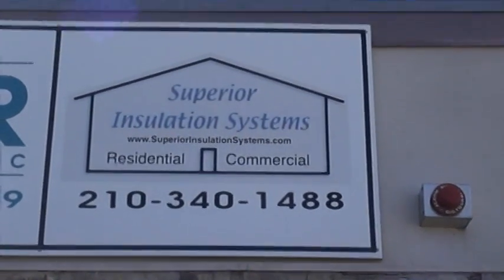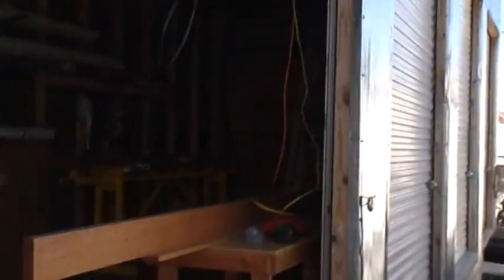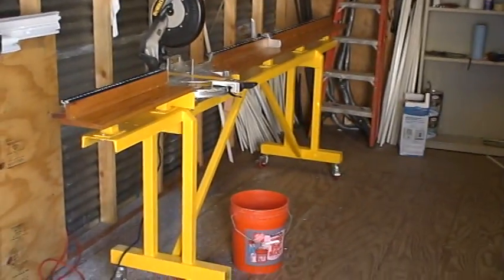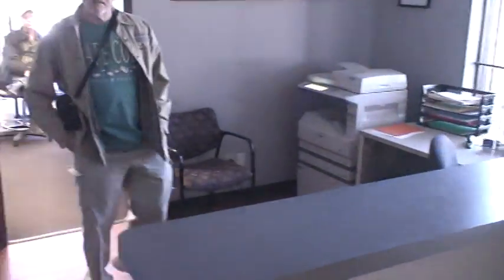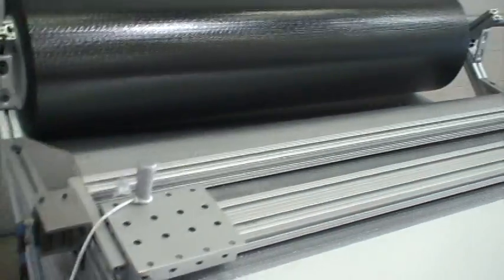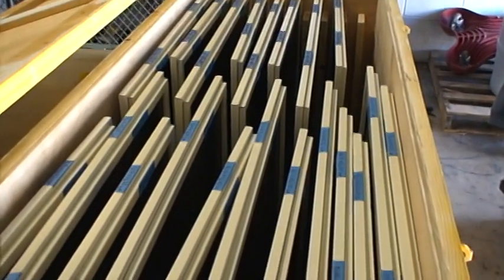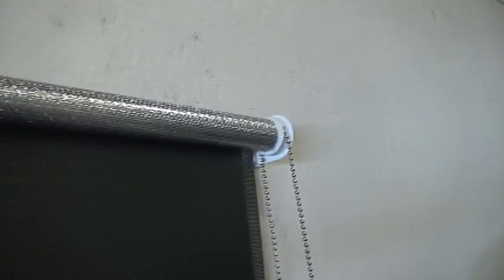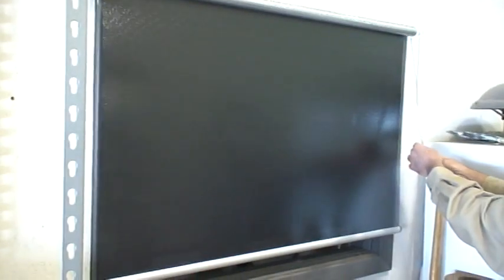Inflector Window Insulators Manufacturer Superior Insulation Systems Tour - Part 1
Solar Collecter Windows (Interior Mounted) - University Tested and Solar Rejecter Windows all in one

A 4' X 4' In'Flector window insulator can produce as much heat as a 600 watt electrical heater per sunlight hour and reflect up to 72% of the room heat back into the room!  During the summer, our product reduces air infiltration up to 71%, stops solar heat gain up to 65%, and blocks up to 90% of harmful UV rays for such customers as General Motors and numerous Canadian Embassies!  We would like you to consider offering your customers truly energy efficient window insulators, roller blinds, vertical blinds, or sliders. At the same time, we would like you to be a supplier, distributor or manufacturer by adding another product line for your customers to consider!  We have been tested by two major universities with outstanding results and we are located in the United States, Canada, and Australia!